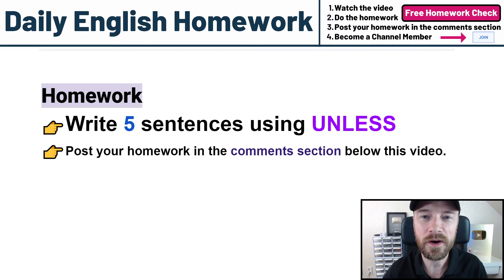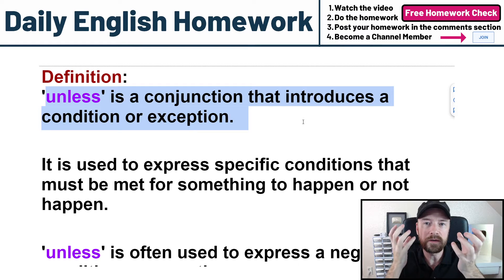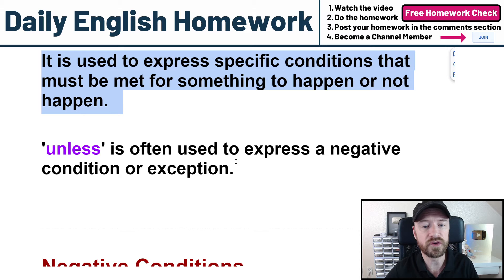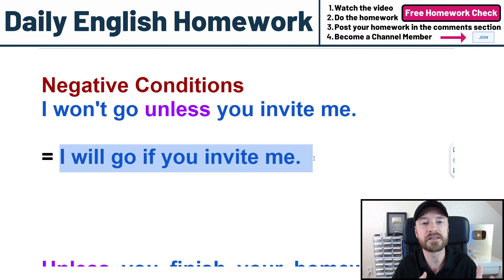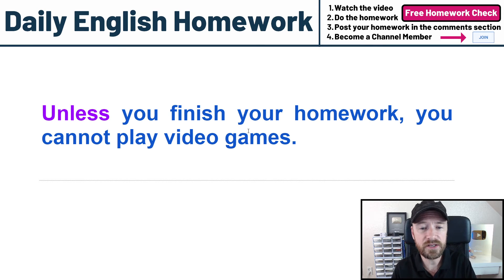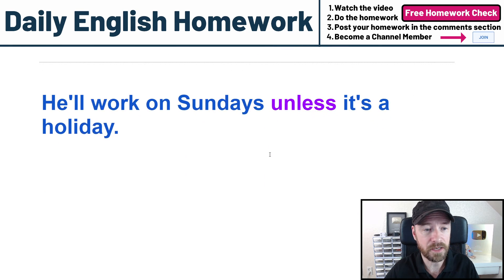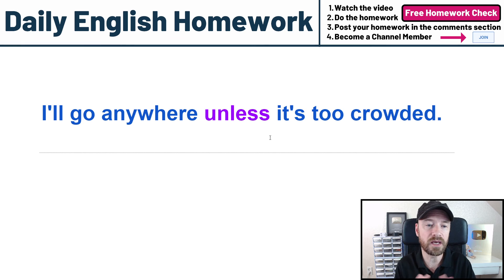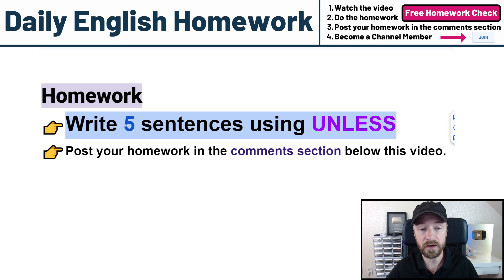How to use UNLESS in a sentence | English Grammar and Voabulary Lesson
Homework
👉Write 5 sentences using UNLESS
👉Post your homework in the comments section below this video.